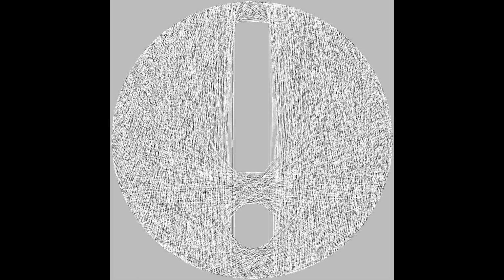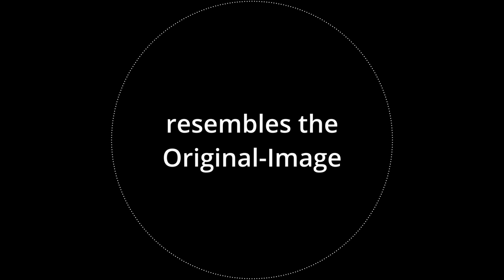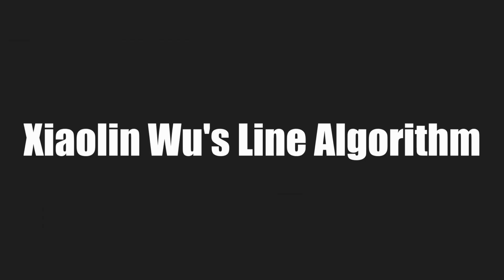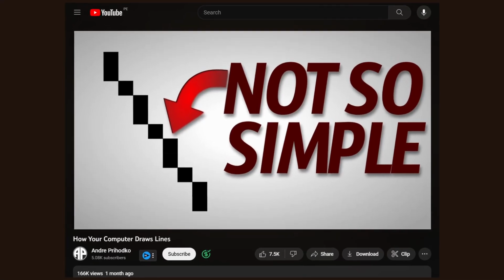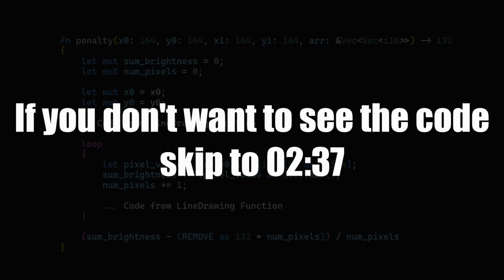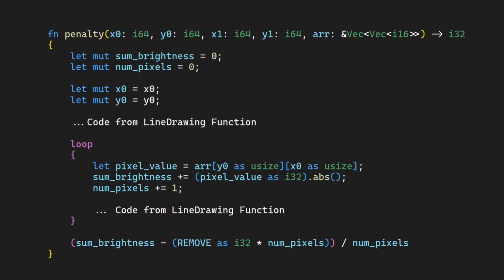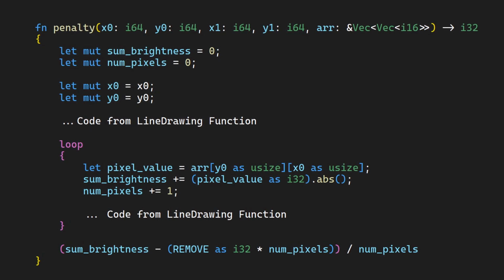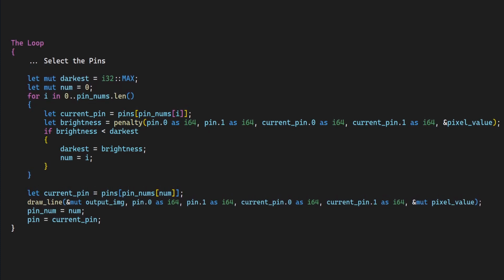Creating String-Art: A Beginner-Friendly Tutorial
In this Video, you'll learn how to algorithmically make simple String-Art Images from GrayScale-Images

I hope you could enjoy this video, despite my horrible voice :)